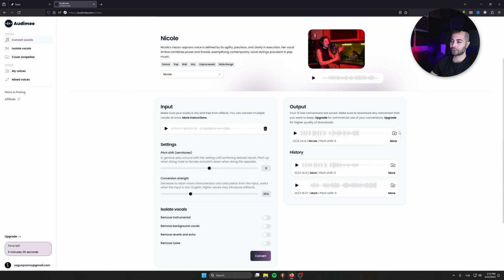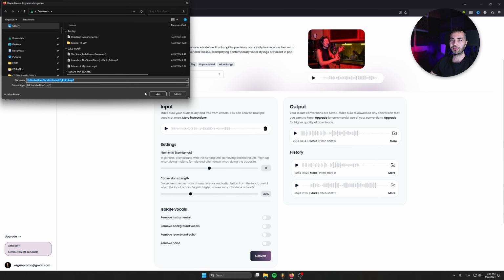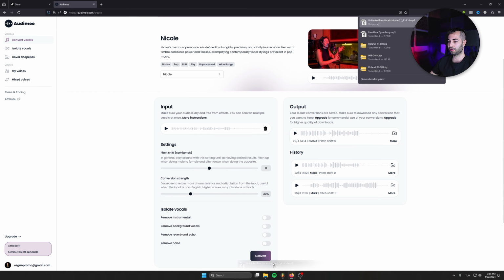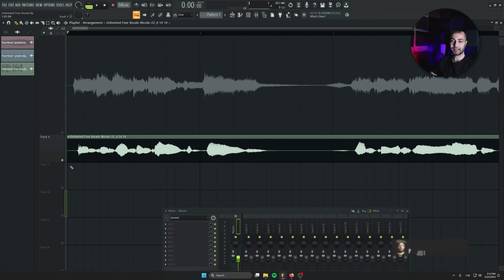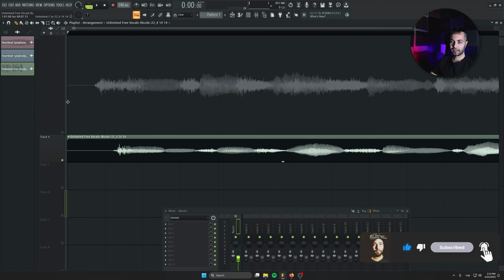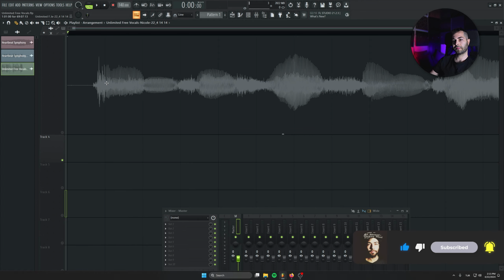Unlimited Free Vocals | Studio Quality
Hello everyone! In this video I'll show you how to get unlimited free studio quality vocals for your projects. We'll use 2 different AI tools and in the end we'll get perfectly generated very realistic studio quality acapellas that we can use in our tracks.

00:00 Intro
00:28 Creating The Idea
04:38 Generating Quality Version
09:07 Tempo And Key Detection

🟪 *Sample Packs:*
*Overdrive Techno Sound Pack*

🟪 *Courses:*
*Melodic Techno Start to Finish in FL*